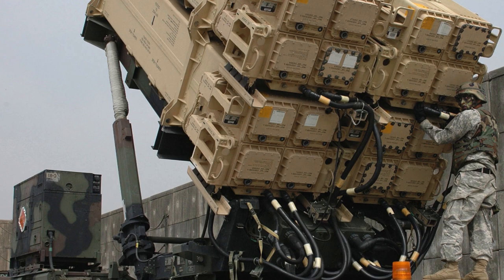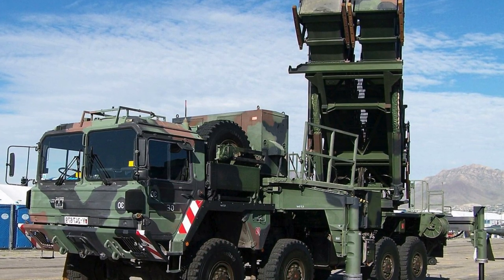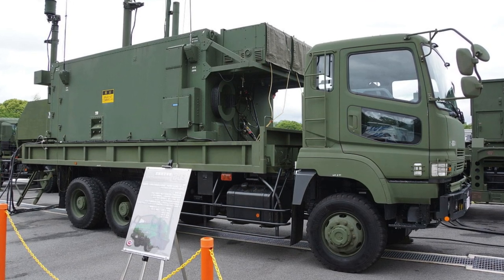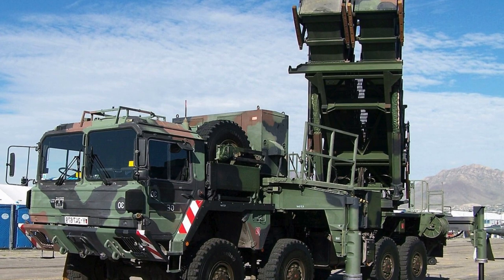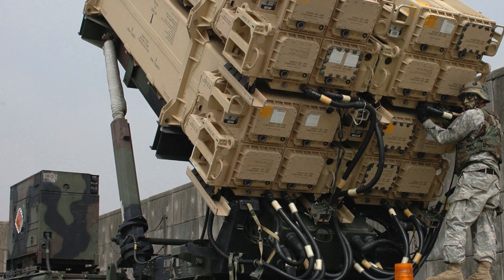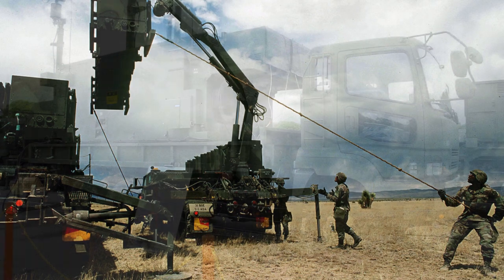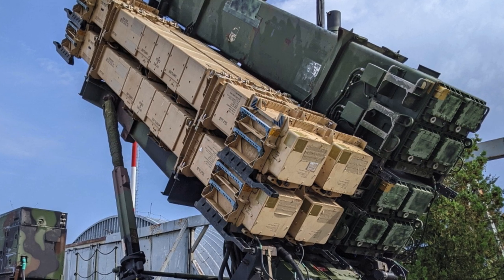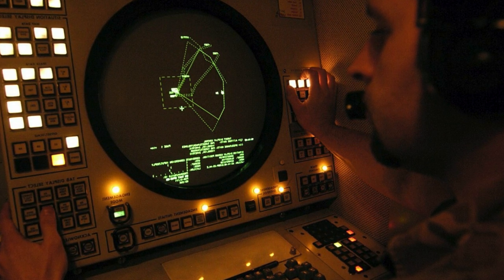Patriot - Anti-Aircraft Missile Complex, which successfully shoots down russian "scrap"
USDT: TSJfcHW5UBth2qsR6jYUeGsxJDYYL16YCL

Bitcoin
BTC: 1PYFjXGCBvzyjpbuPRiy1P7DwndWNcTKfG